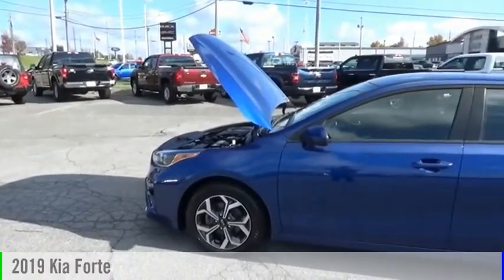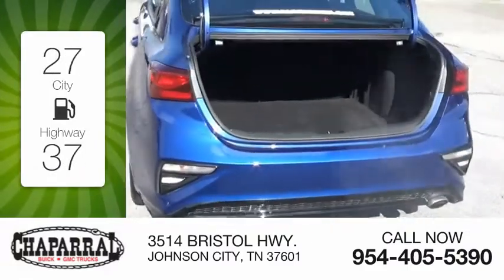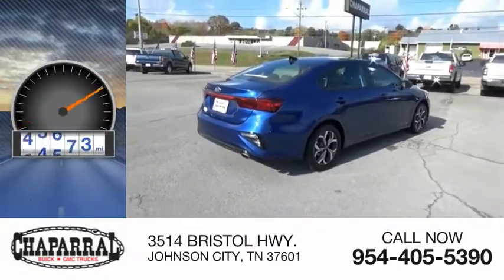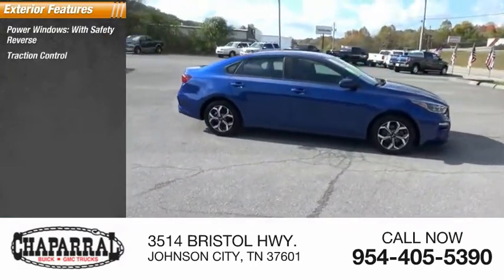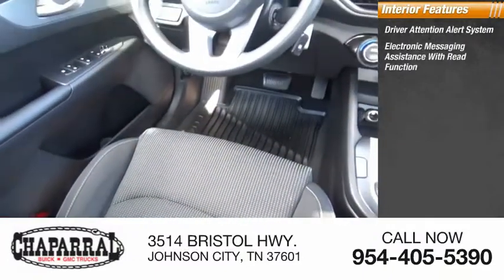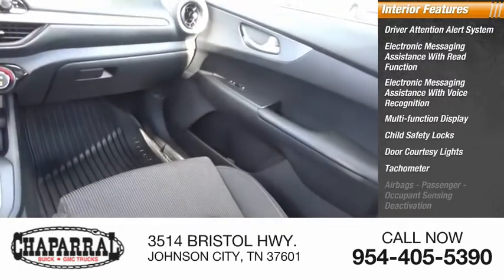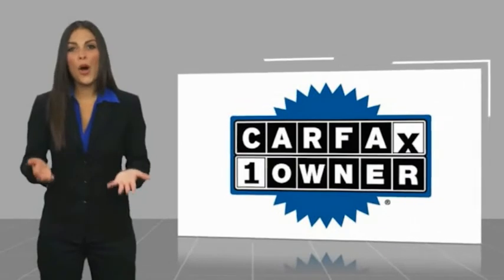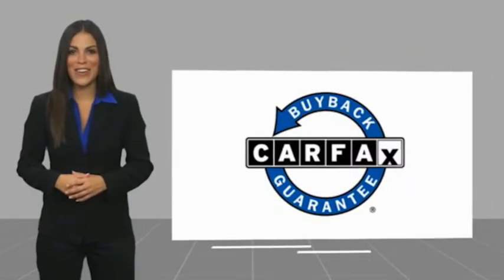2019 Kia Forte M6625B-M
2019 Kia Forte

CHAPARRAL
3514 BRISTOL HWY.

Looking for an amazing value along with an amazing ride? At CHAPARRAL we provide the lowest prices to go along with this 2019 Kia Forte! This vehicle is equipped with many options. Power Door Locks. Power Windows. Tired of the radio? Bring your favorite music with you and enjoy the MP3 player this one offers! To help this vehicle look better. It has a nice set of Alloys on it! A/C is a must have during summer. Getting comfortable behind the wheel of this one is easy. It has a Tilt Steering Wheel. Help maintain your speed with Cruise Control. Making life on a trip a lot easier! Also included on this vehicle is a Rear Defroster!! Safely change the Volume and Channel on the radio on this ride. its got Steering Wheel Audio Controls!!! It makes driving this one that much more enjoyable!! Safety First. Airbags save lives and this one has a Drivers Airbag. Comfortable Front Bucket Seats always make the drive go by quicker. The Cloth Interior on this car looks good. come by and check it out yourself! Technology just gets better. Back Up Camera is included on this one! When having to slow down in inclement weather don't worry you have ABS to stop you safely.